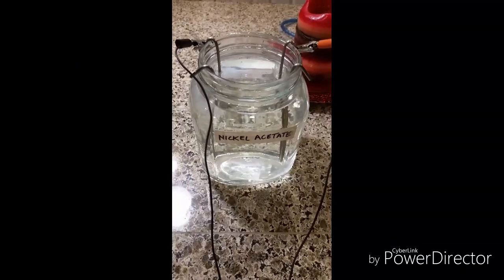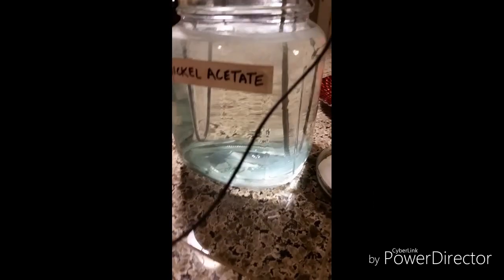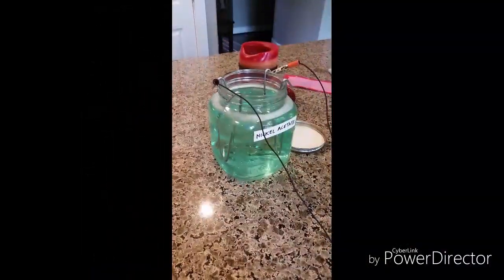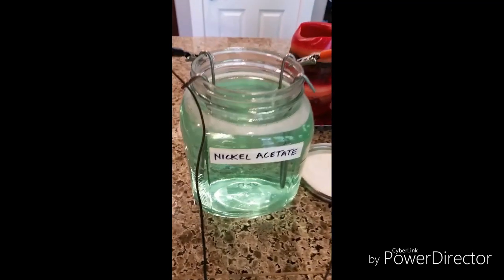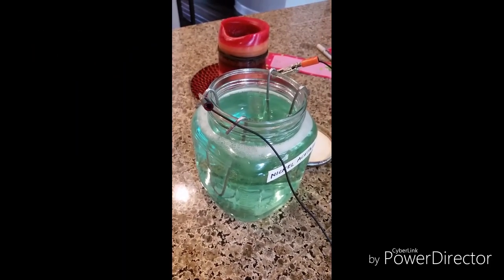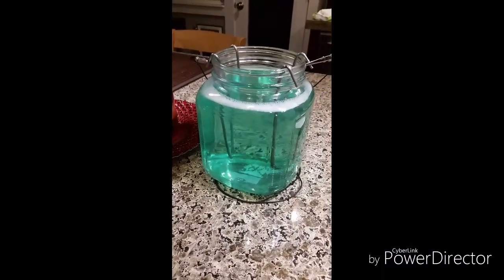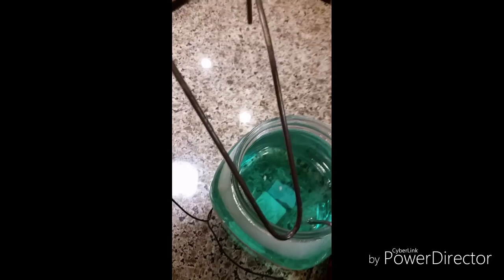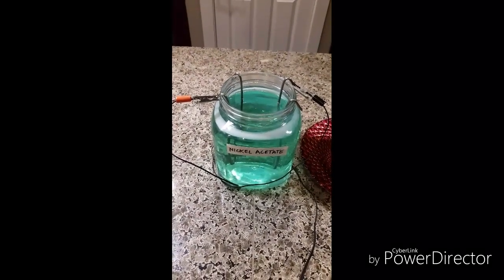How to make the Nickel Acetate solution for nickel plating.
Electroplating, nickel plating, acetate, vinegar, salt, welding rods 99%, old cell phone charger with red/black clamps, jar.